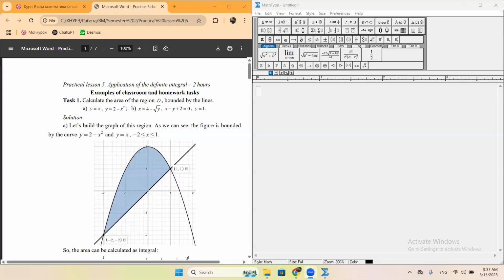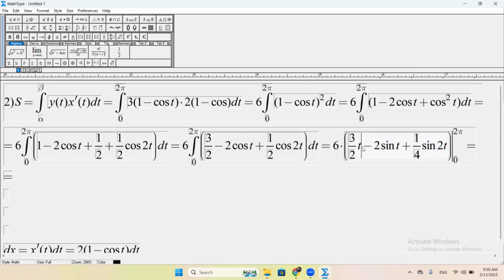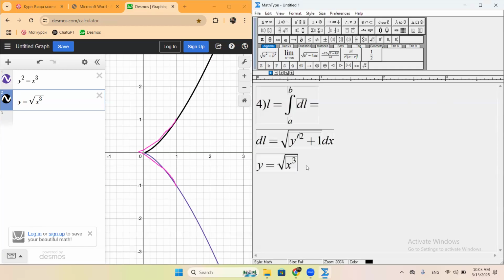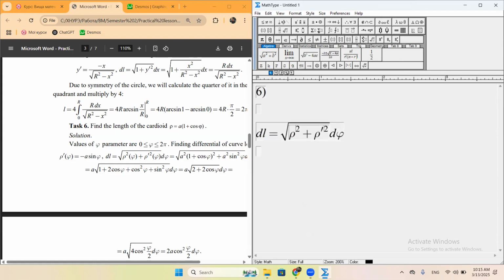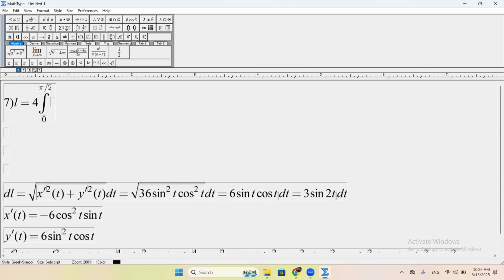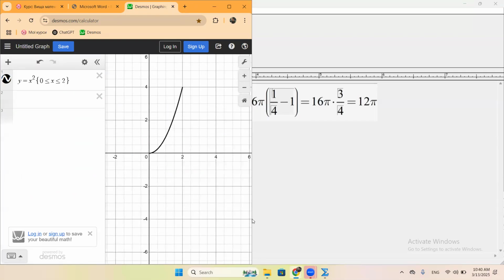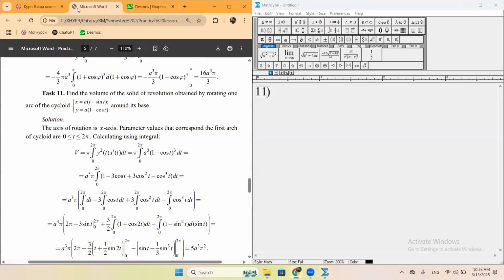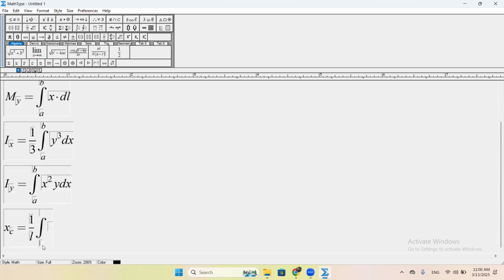PZPI 24 2 Practical Lesson 5